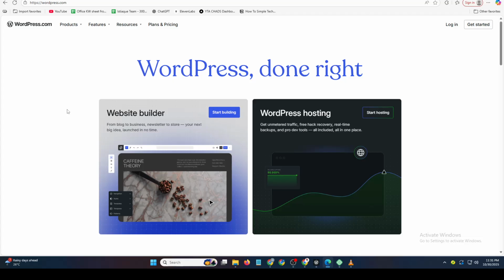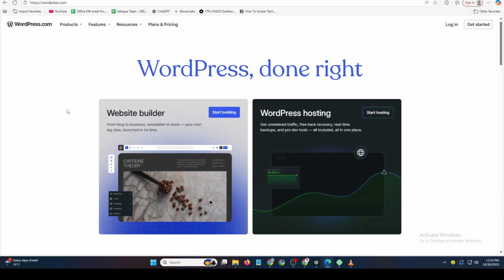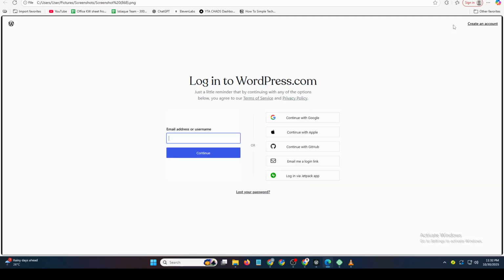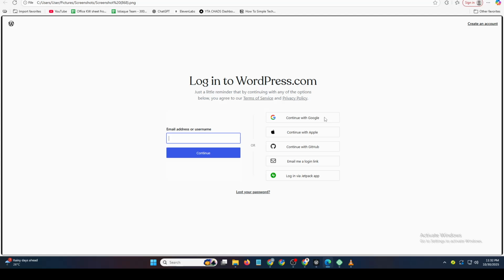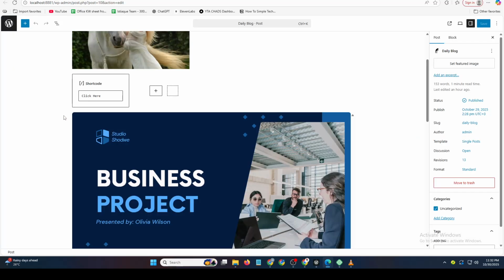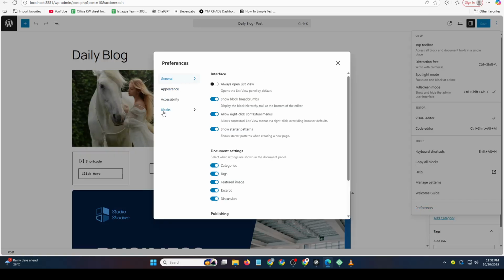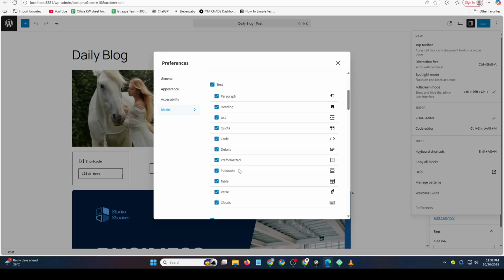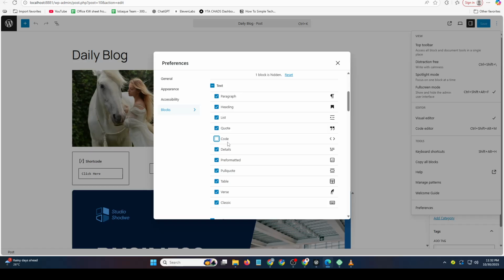How To Exclude Code Block On Wordpress - 2025 (Very Easy)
How to Exclude Code Block on Wordpress
In this video, how to exclude code block on WordPress is shown step by step for beginners. You’ll learn how to hide code snippets, prevent code from displaying on posts, and manage custom code visibility effectively. This tutorial also covers using plugins and manual methods to control which code blocks appear on your site, helping you keep your WordPress content clean and professional.